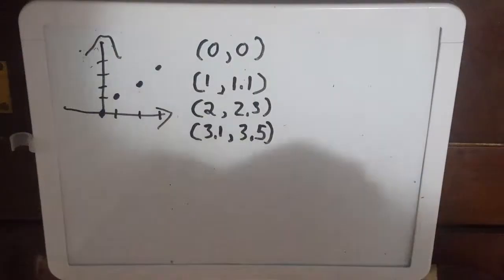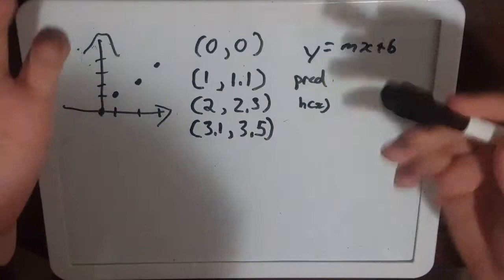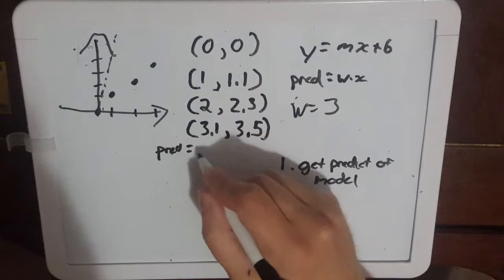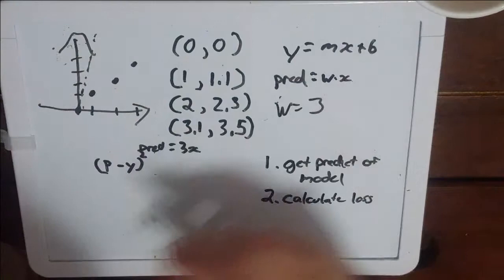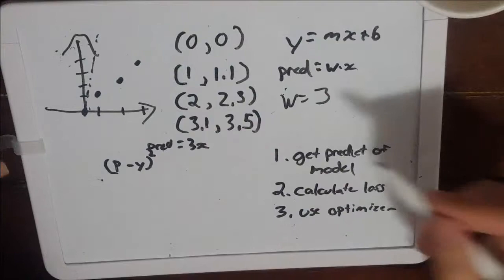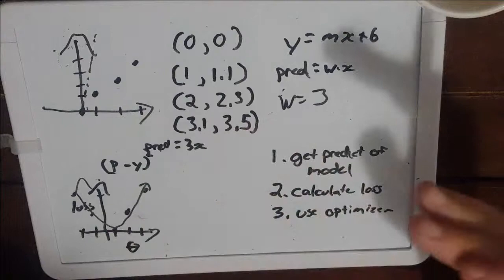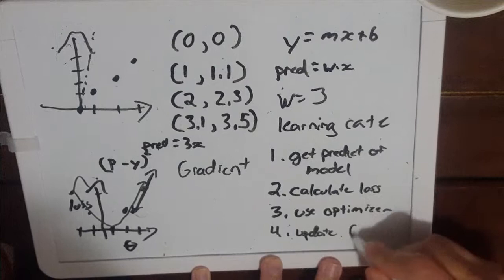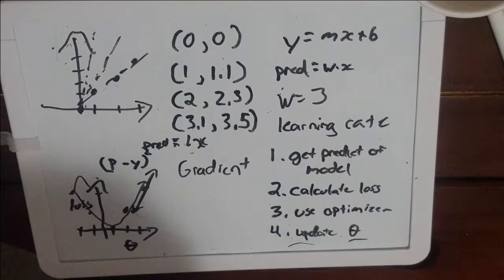Neural net tutorial (part 1) Linear model training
This is the first video in my neural nets with tensorflow series.  In this video we are going to learn the training algorithm used to train a neural net, and apply it to a simple linear model.